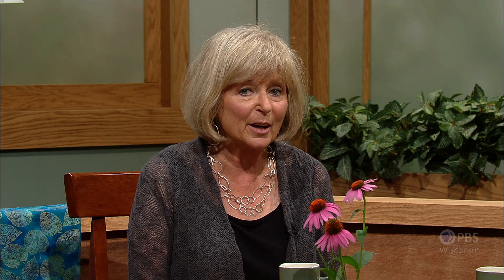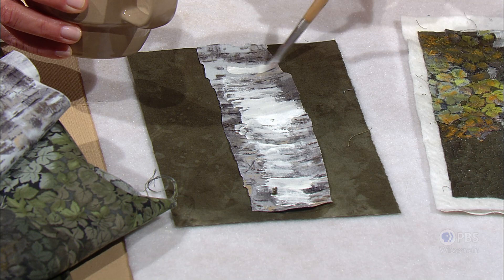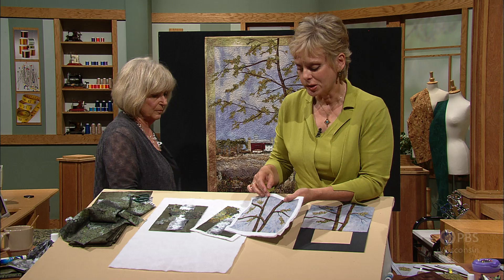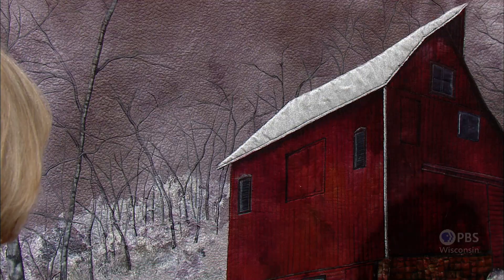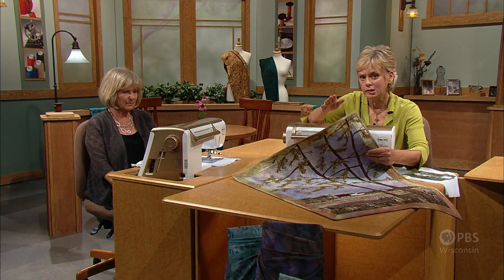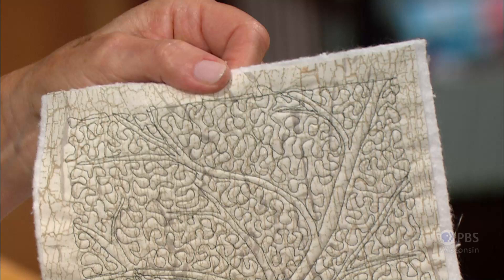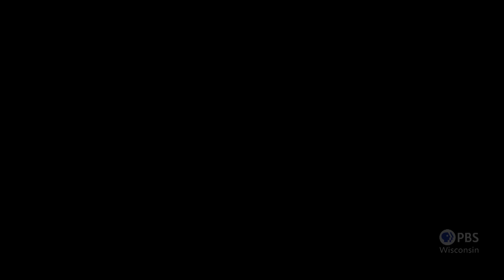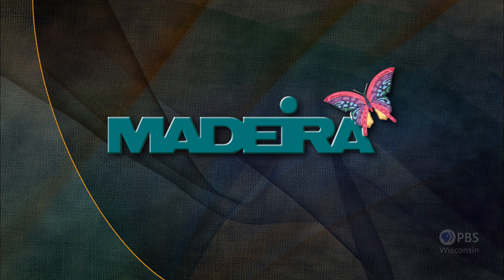Landscape Quilting Workshop - Part 1 | Sewing With Nancy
Nancy and her quilting mentor Natalie Sewell show you how to cut, shade, paint, and stipple trees. Their landscape quilt designs feature light and dark plus distant and close-up trees. Learn "messy cutting," shading/highlighting with various mediums, and learn how to stipple in a way that adds dimension to the trees.